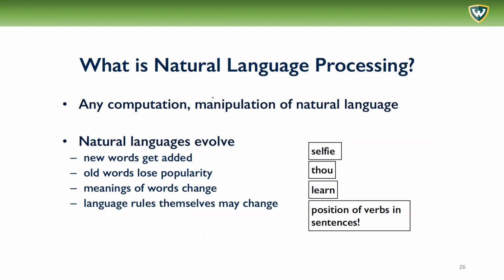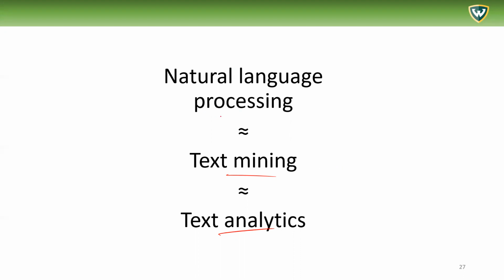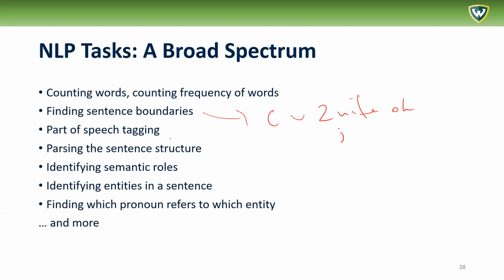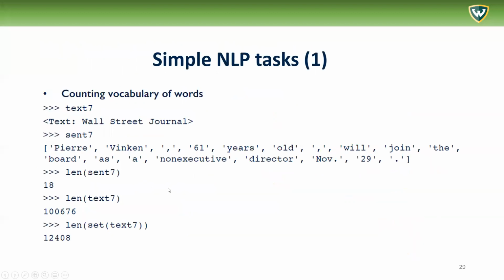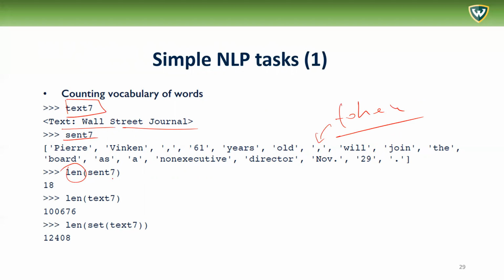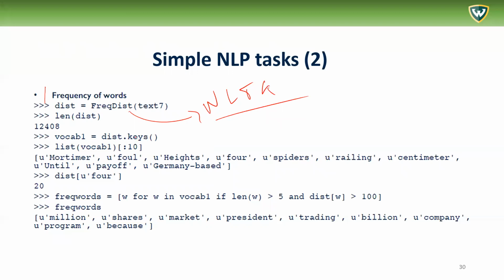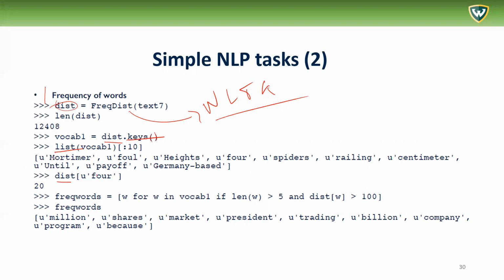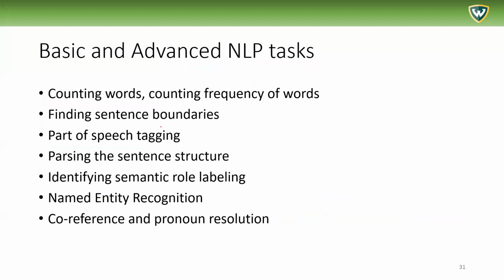7491 W4 3 - Basic NLP tasks - Frequency distribution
A review of basic and advanced NLP tasks

What is Natural Language Processing
NLP tasks
Example of counting words
Example of frequency distribution
Overview of NLP tasks